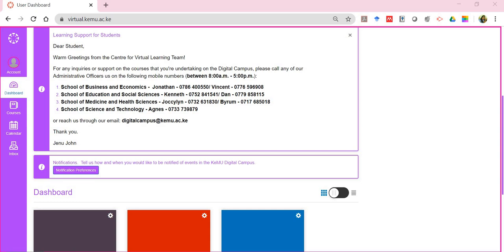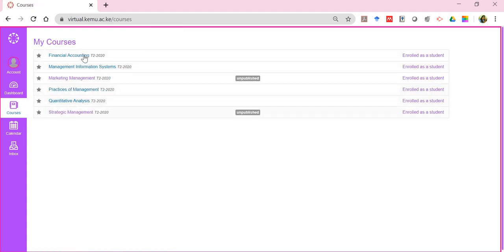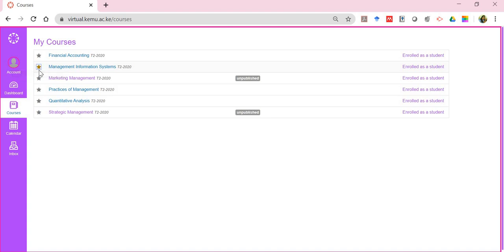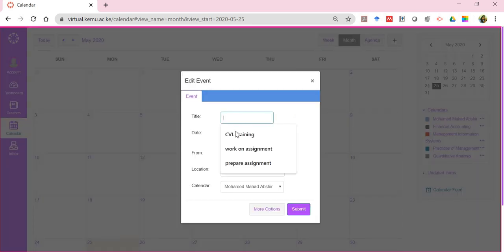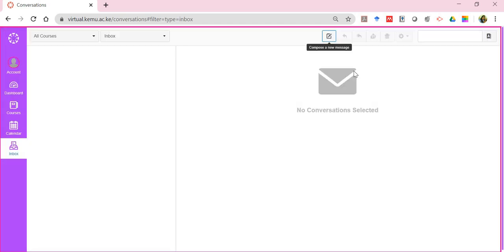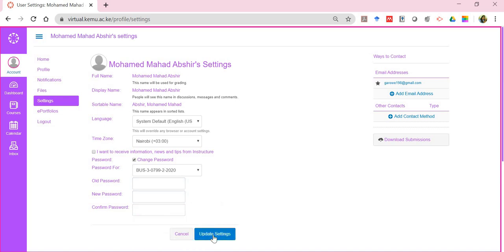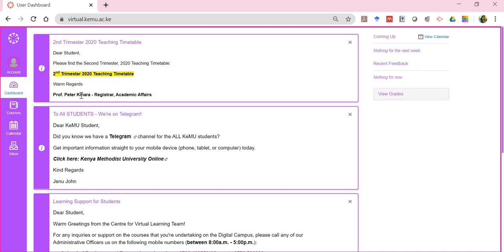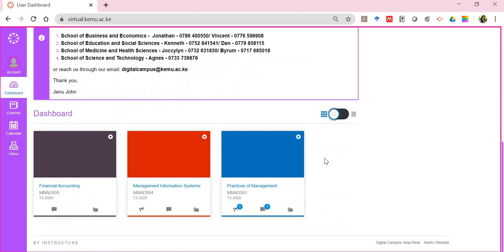KeMU CVL Student Navigating the Digital Campus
This guides you through navigating the Digital Campus after successfully logging in.